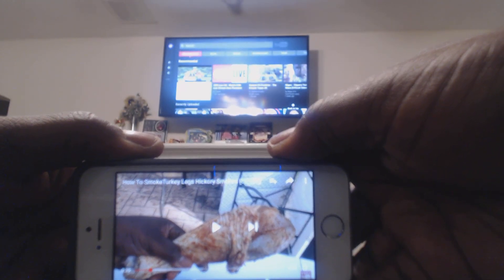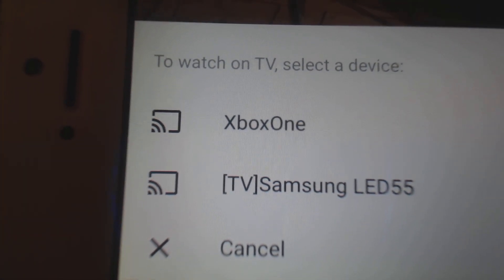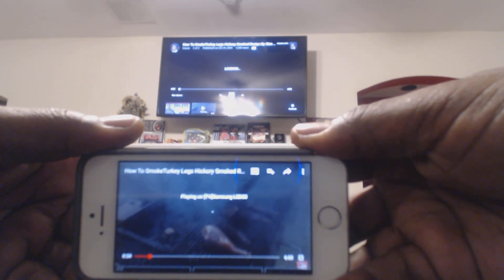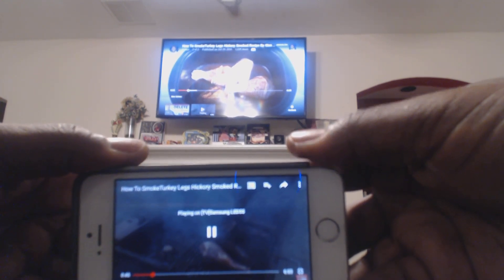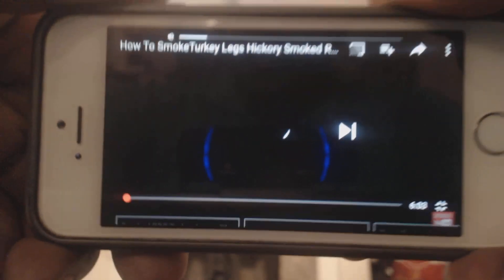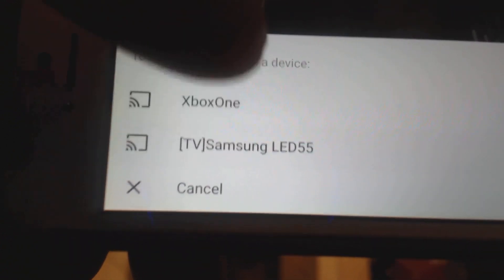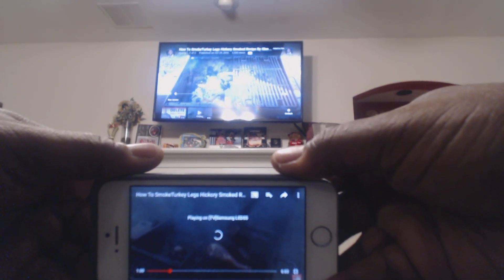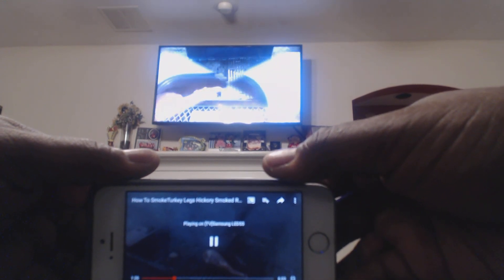Simple Way To Connect I-Phone To Smart TV without any cables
Apple iPhone 11 Pro Max (64GB) - Silver

Case for Apple iPhone 11 Pro Max (2019) Spigen Ultra Hybrid Designed - Crystal Clear